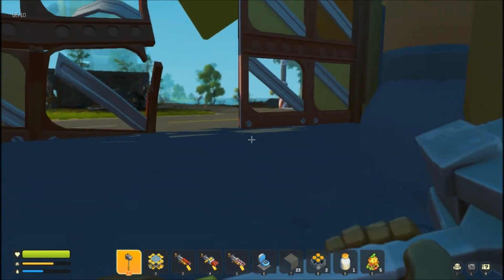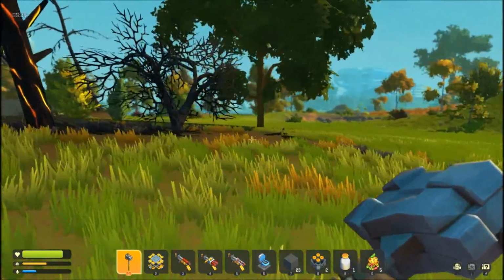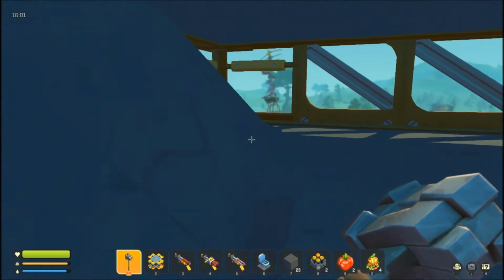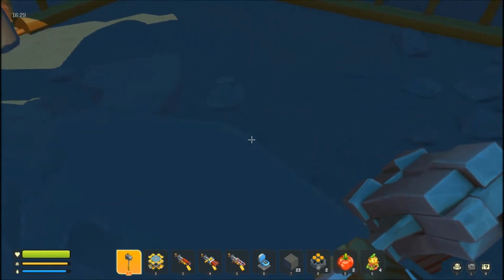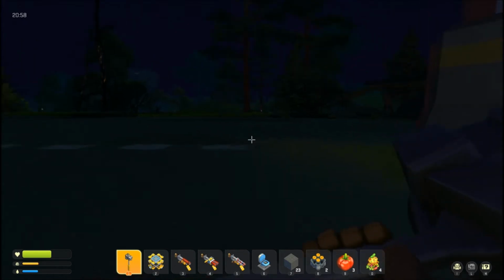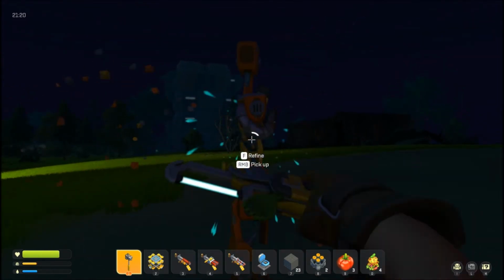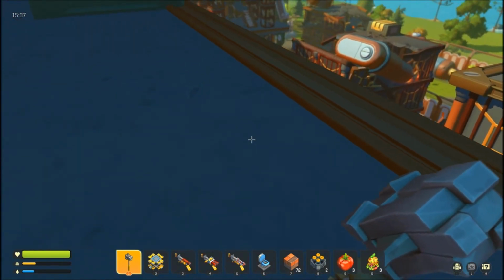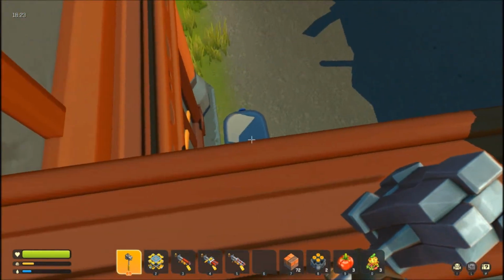Scrap Mechanic E22 Scrap City too much effort too little payout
I have been waiting for Scrap mechanic to come out of creative only for years. It is now in Survival making it PVE Scrap Mechanic.

In this series I am planning on building for quite some time.  Join me as I go from the simple crashed wreck to the Empire of Scrap!